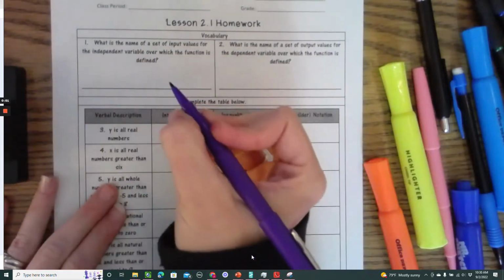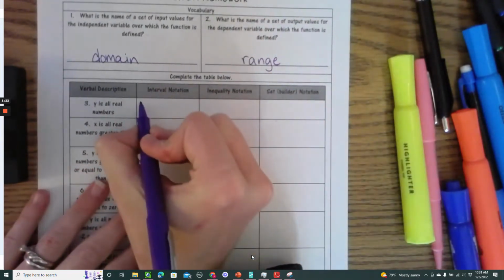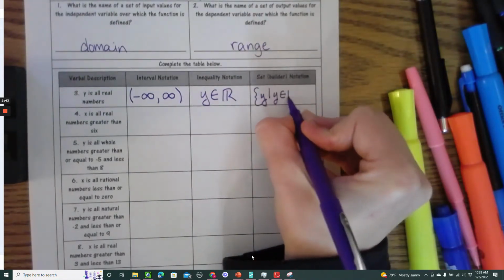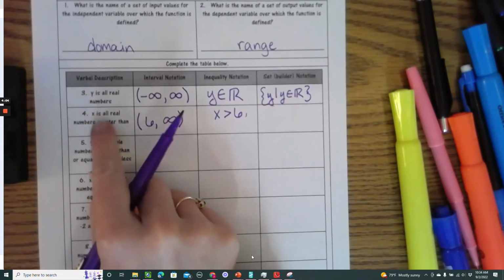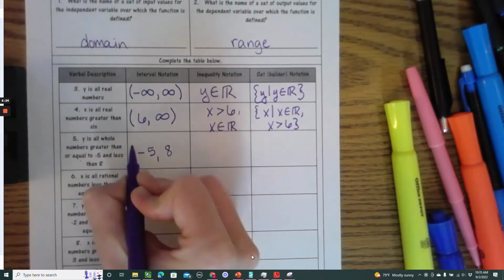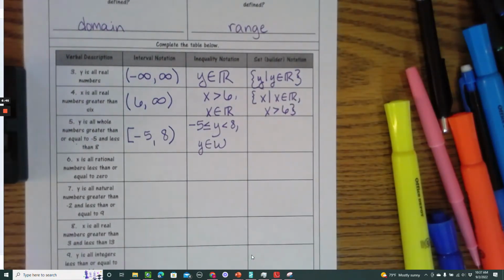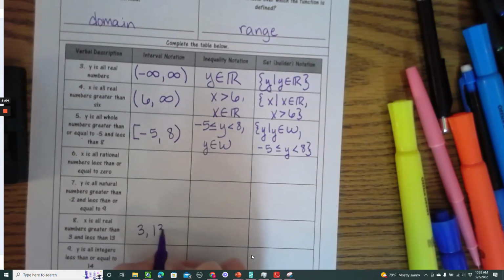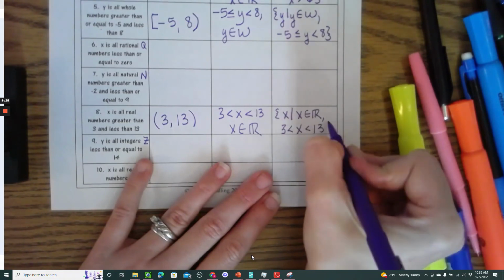September 2 - Lesson 2.1 Homework Video